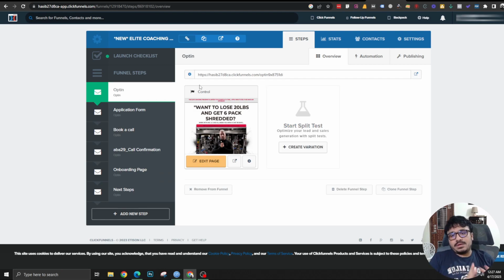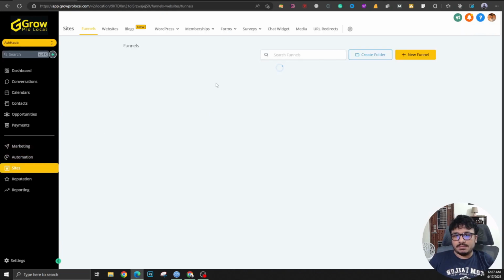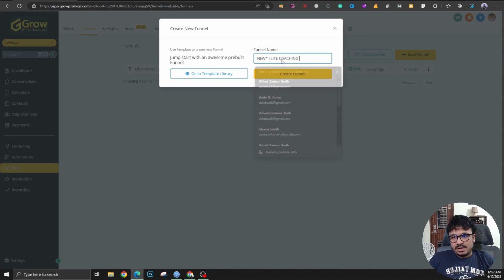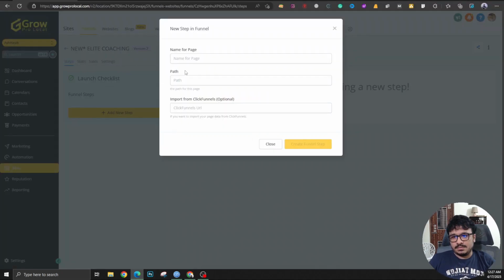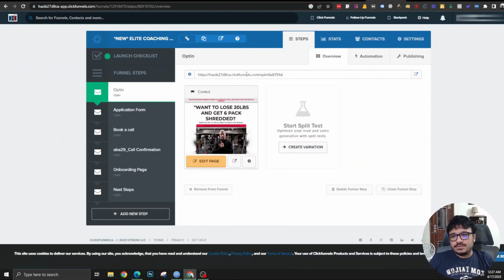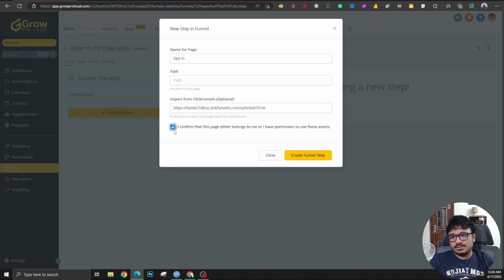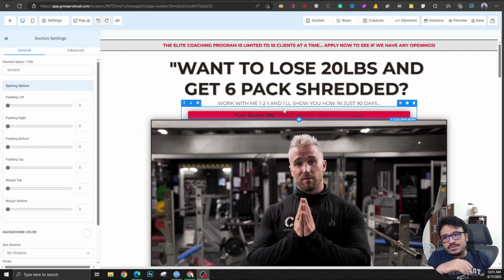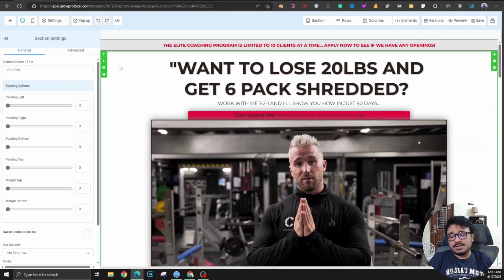How To Import ClickFunnels Landing Pages To GoHighLevel